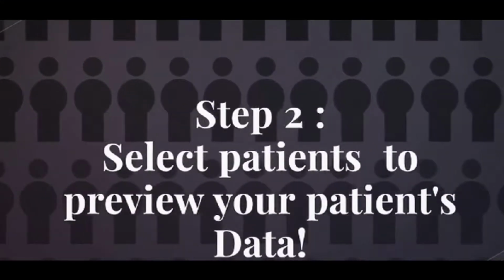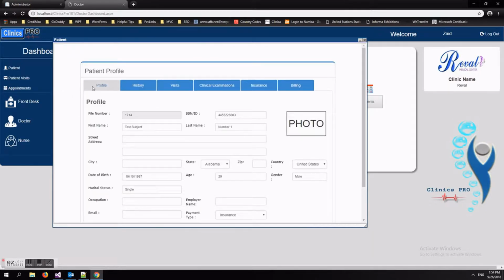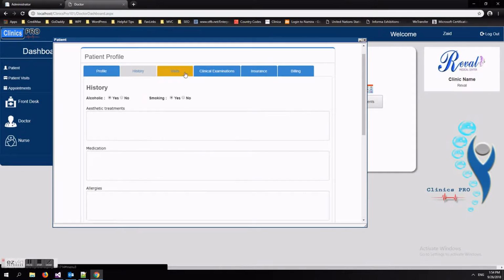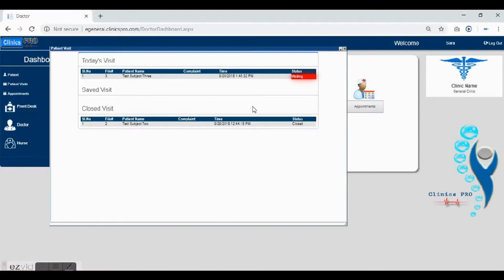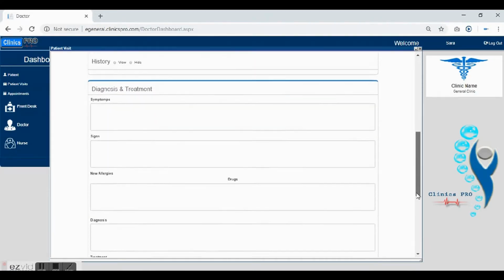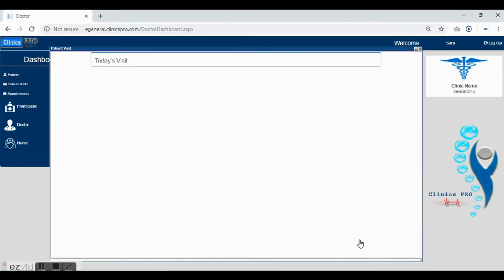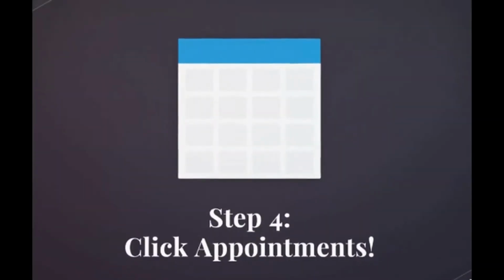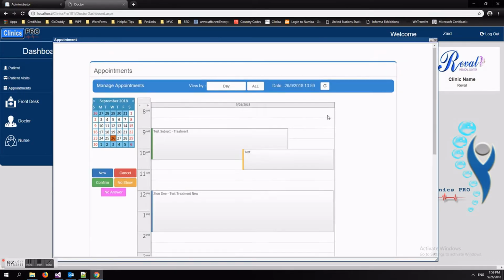General Module Overview - ClinicsPRO-USA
This is a simple overview on how to use the general clinics module of clinicsPRO-USA...
Redefine your medical practice!